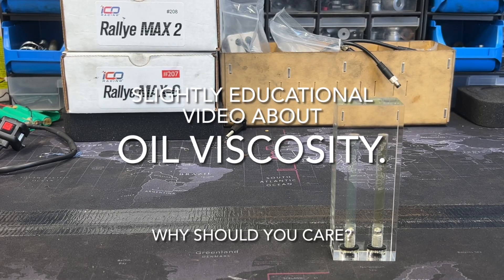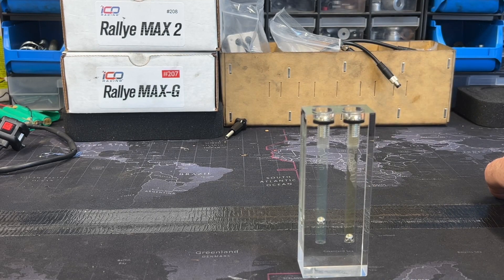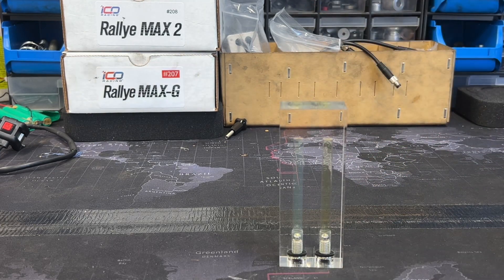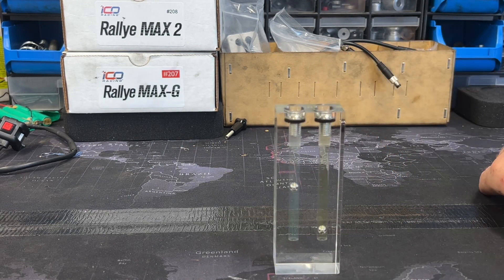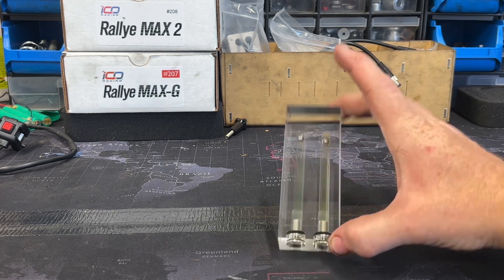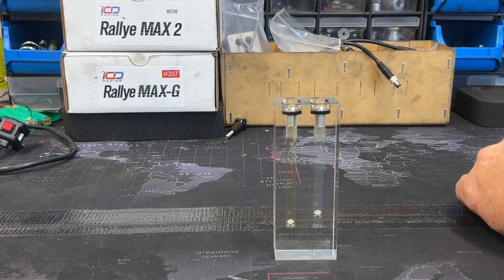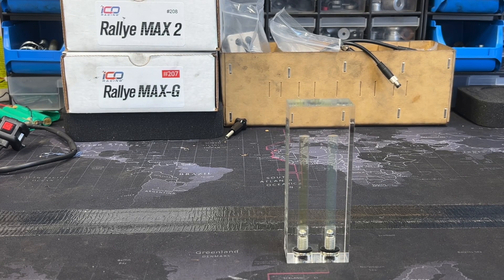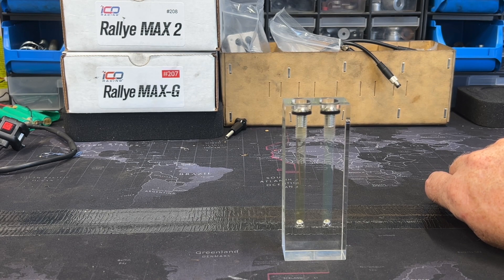Oil viscosity. Fork oil comparison.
Very short video about oil viscosity and why it matters.
I did this in one take with no editing other than a title because that’s about the level of video editing I’m at.